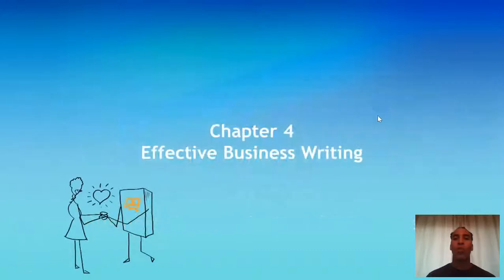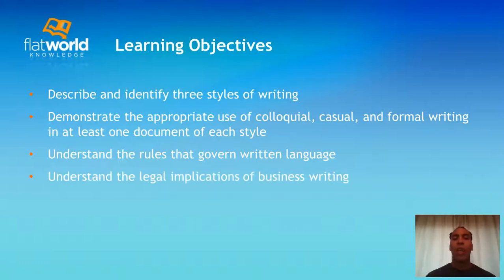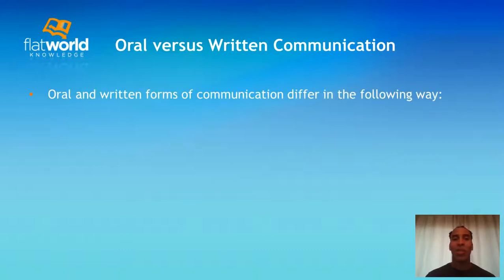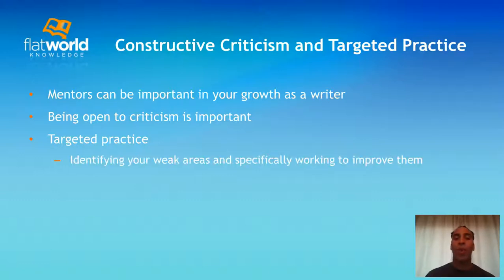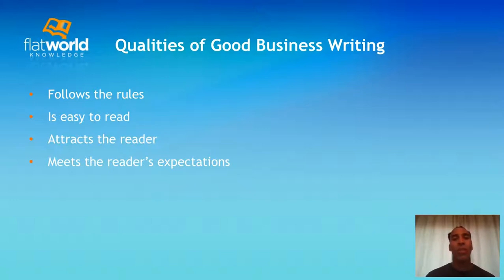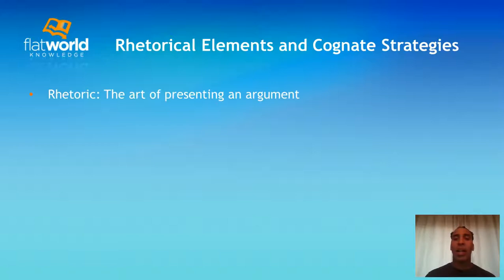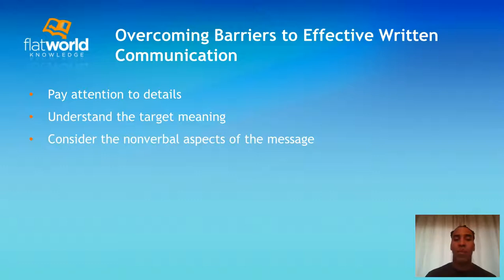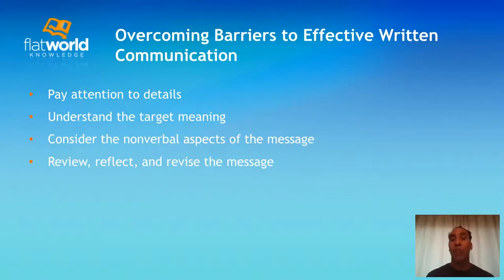Motivational Skills Chapter 4